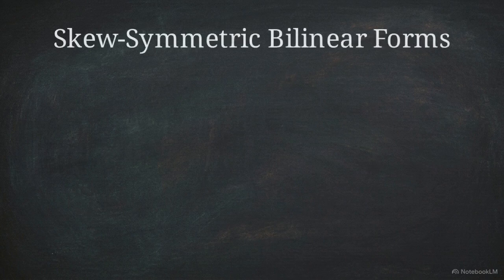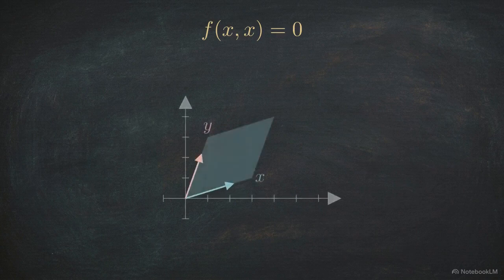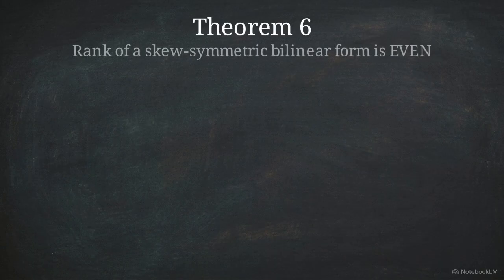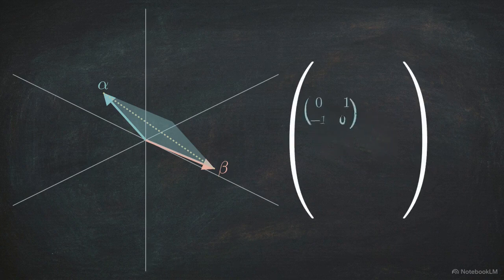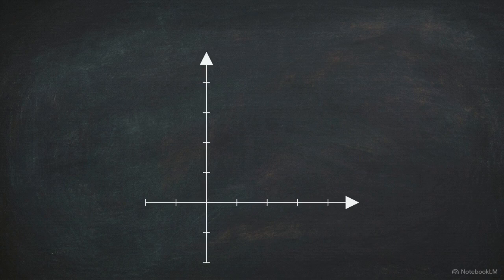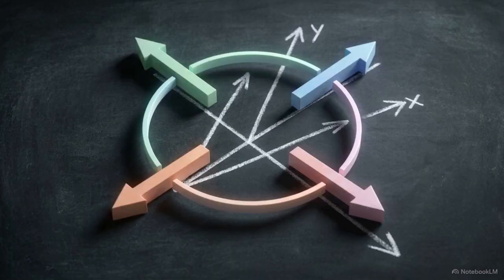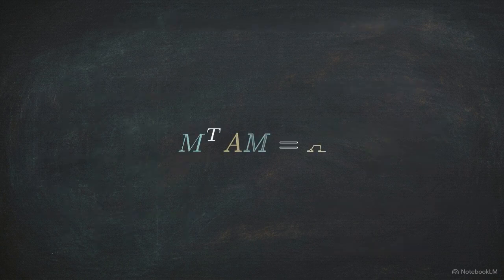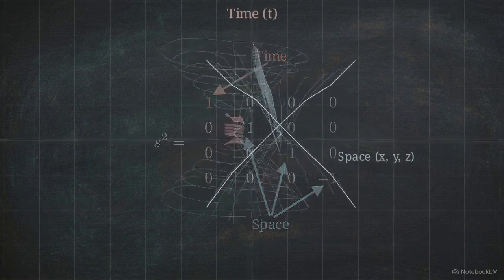Skew-Symmetric Bilinear Forms & Groups Preserving Forms | Hoffman Linear Algebra (10.3–10.4)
In this lecture, we continue the study of bilinear forms with symmetry and transformation groups:

👉 Skew-Symmetric Bilinear Forms
👉 Groups Preserving Bilinear Forms

✨ Topics Covered:
Definition of Skew-Symmetric Bilinear Forms
Properties of Alternating Forms
Matrix Representation of Skew-Symmetric Forms
Canonical Forms of Skew-Symmetric Matrices
Orthogonal and Symplectic Groups (introduction)
Key theorems and geometric intuition
🎯 This video is useful for:

📌 This topic is crucial for:
➡ Geometry and symmetry
➡ Group representations and physics applications